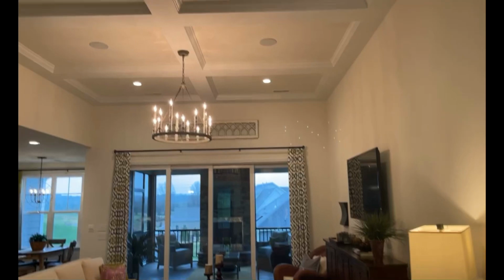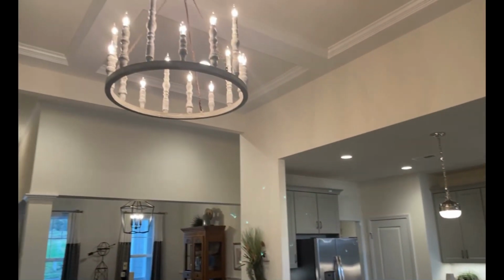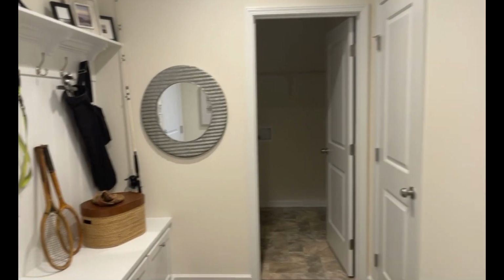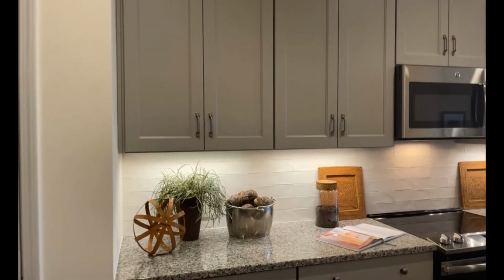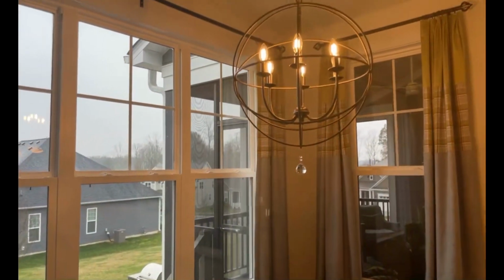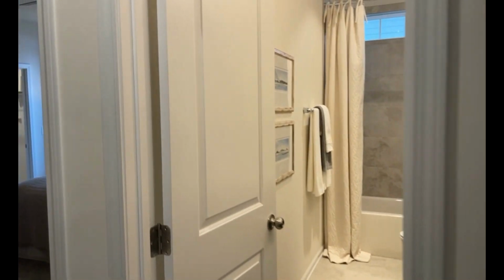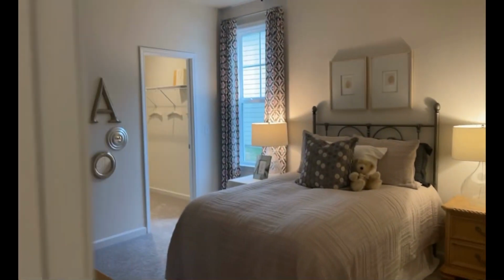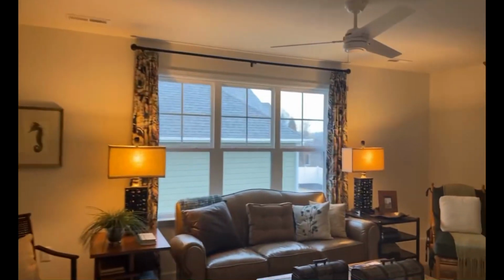Must See Staged New Construction || The Dunhill by Niblock Homes || Charlotte Metro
This  Dunhill is located in Concord NC in a community called Bedford Farms just minutes outside of Charlotte. The Dunhill features 3 bedrooms, 2.5 bath with the owners suite on the main level. It feels like a sprawling ranch home complete with soaring ceilings and an open-concept floor plan with so many options to upgrade!  The kitchen, family room, and breakfast area act as one open, sun-filled living space. The split bedroom design makes it an excellent fit for the empty nesters, families and guest and delivers with option to add a bonus room upstairs. This version features the optional screened in porch and stone fire place!

Queen City House Hunters of Northgroup

👉🏽Friend Me On Facebook: @qchousehunter

Our Team has helped buyers and sellers in Charlotte, Huntersville, Mooresville, Cornelius, Davidson, Concord, Lake Norman, Mountain Island Lake, Ballantyne, Lake Wylie, Denver, Stanly, Troutman, Gastonia, Cramerton, Kings Mountain, Statesville, and Salisbury, NC.

Whether you are looking for a quick move in home, custom home, new or used The Queen City House Hunters Of Northgroup Real Estate can help.

For more videos like this Visit our Youtube channel by clicking this link 👇🏽👇🏽👇🏽👇🏽

Queen City House Hunters
Northgroup Realestate